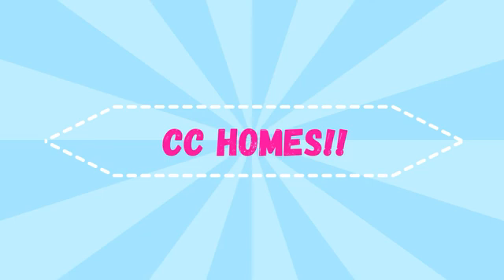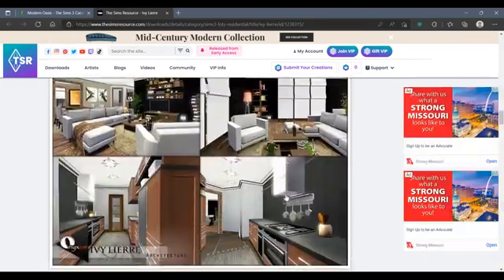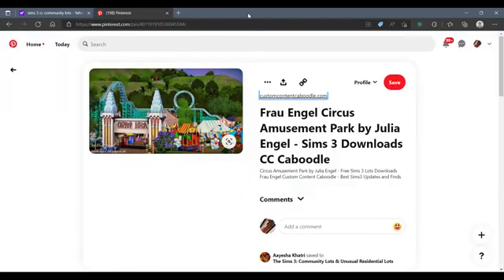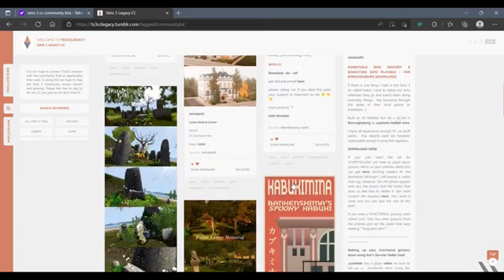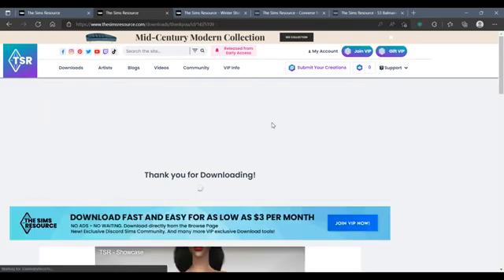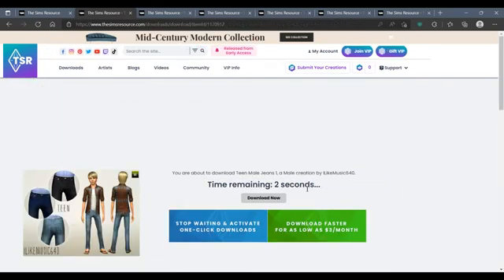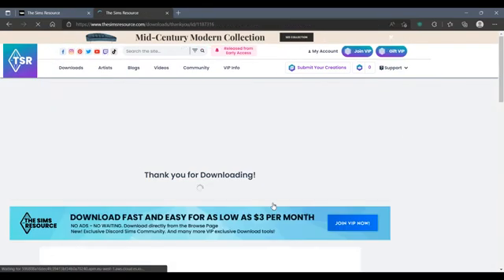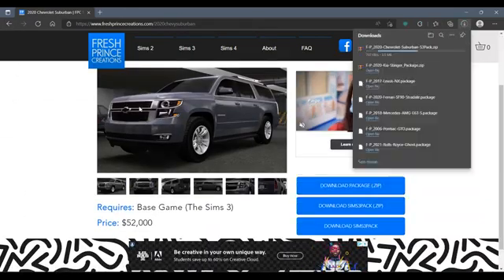🛒 Sims 3 CC Shopping! 🤪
🌸In this video I show where I get most of my clothing, hairs, cc homes, cc community lots, cars, & etc. I really hope you like this video if so give it a thumbs up and comment where you get your cc from! 👍🏽💸

🛒 Websites used. 🛒

📍Good ole google.com/ Then search for sims 3 cc or whatever you are looking for!

🥰Thank you for coming shopping with me! Sorry for the commentary lol it was the day after the "National Holiday" lol 💚